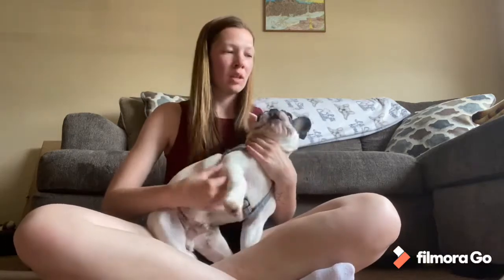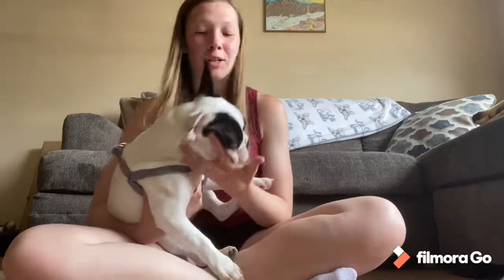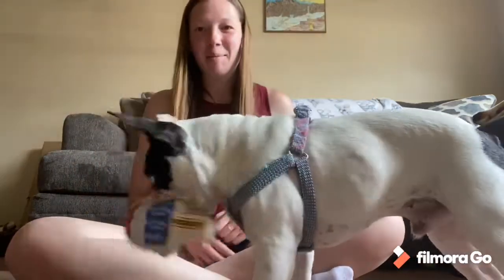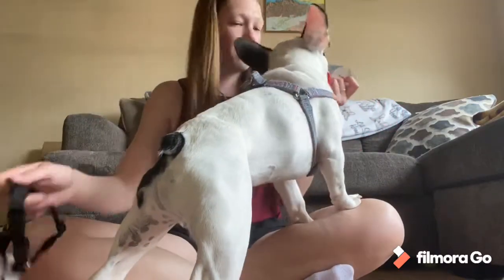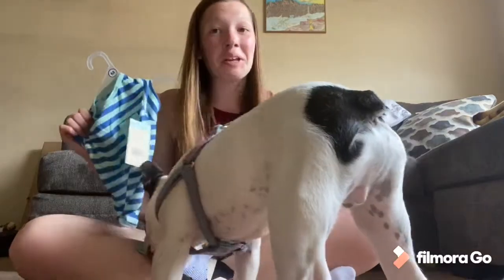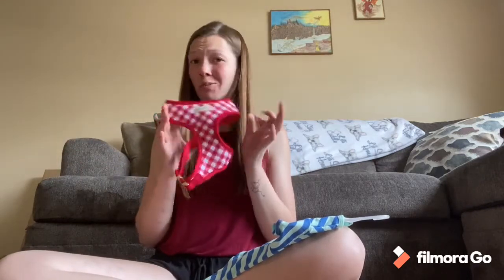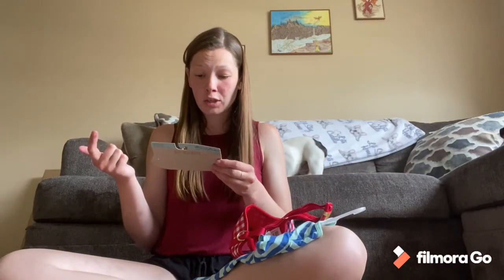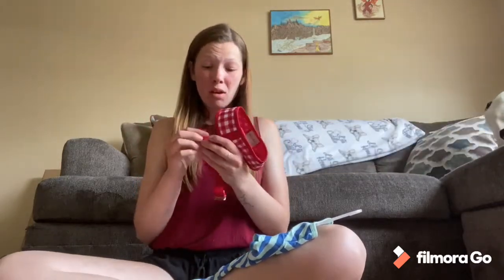Trying new House of Barker products!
Hey guys! Louis my Frenchie and I are trying a new pet brand House of Barker found at Meijer!